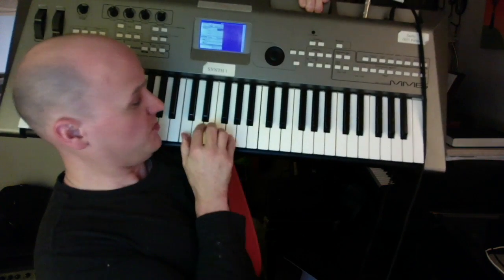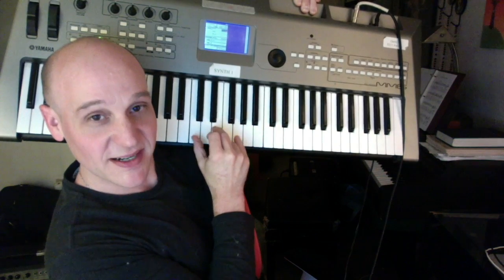Lean On Me Right Hand Piano Tutorial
This is a piano demonstration video